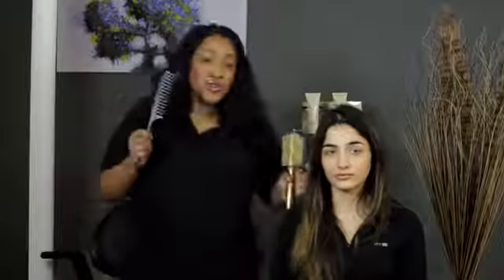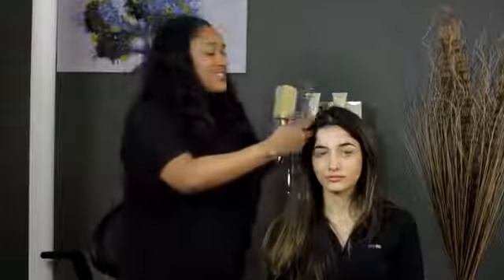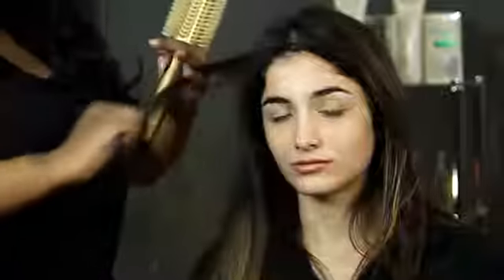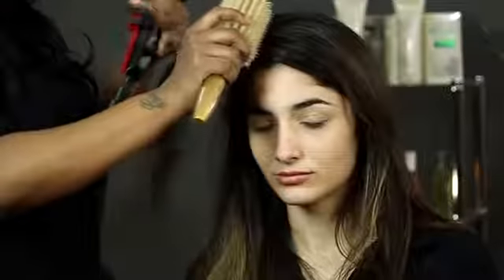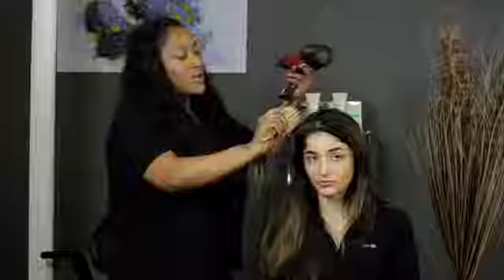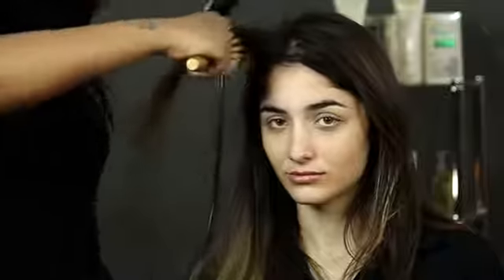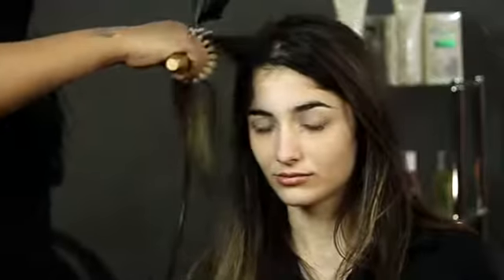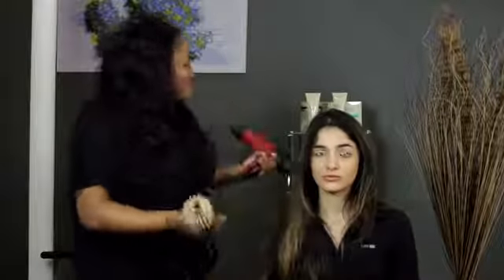How to Use a Roller Hair Brush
How to Use a Roller Hair Brush. Part of the series: Styling Hair & More. When using a roller hair brush, you're always going to want to stick closely to a few key steps. Use a roller hair brush with help from a New York City-born hair and makeup artist in this free video clip.